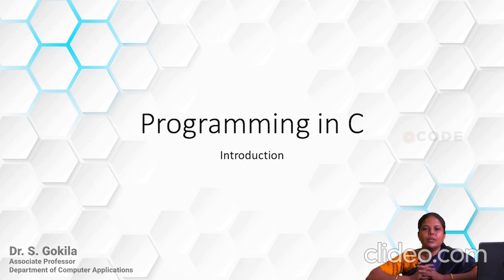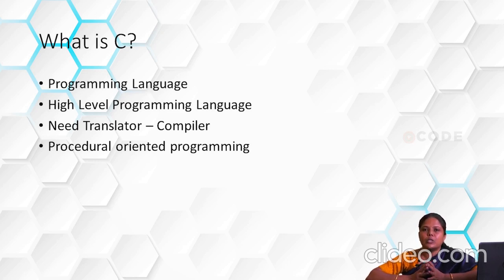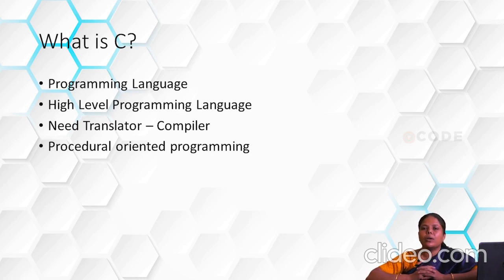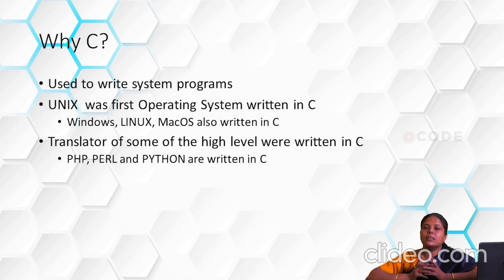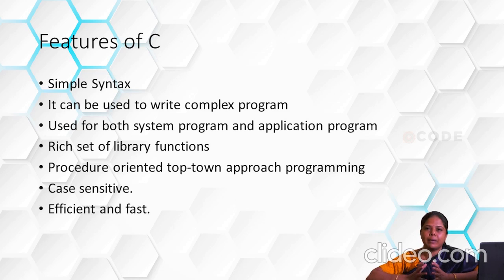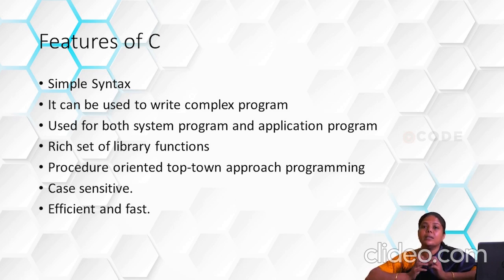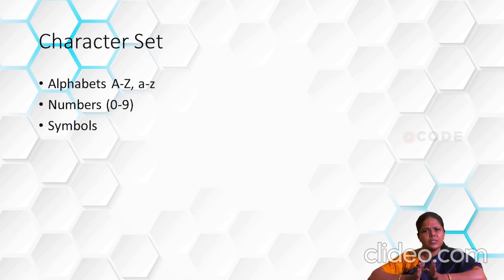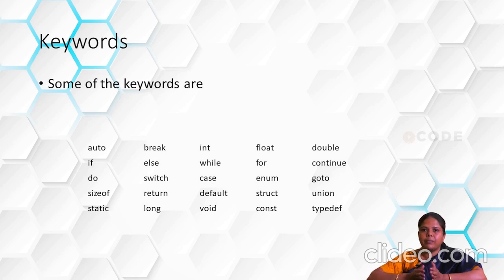programing in c(1)